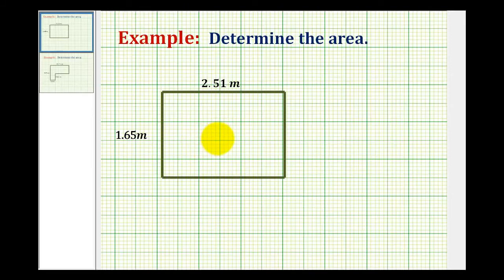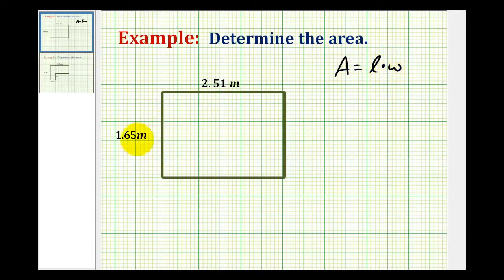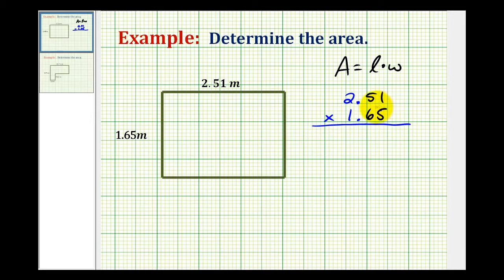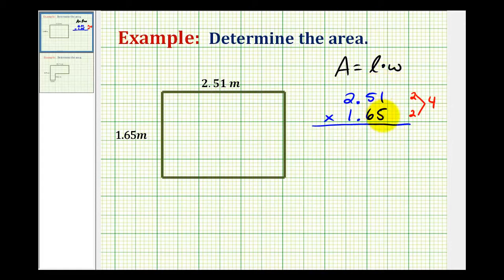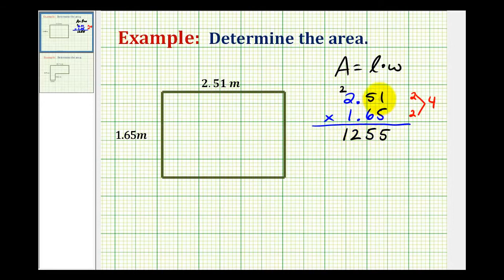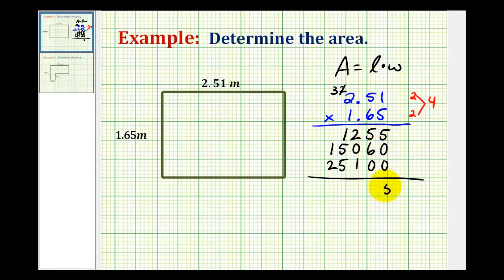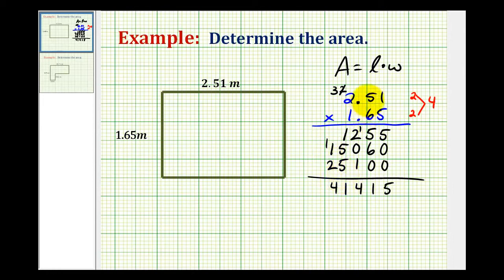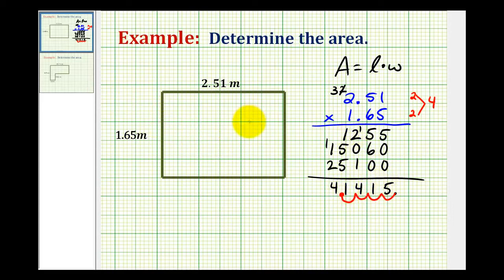Example Determine the Area of a Rectangle Using Decimals